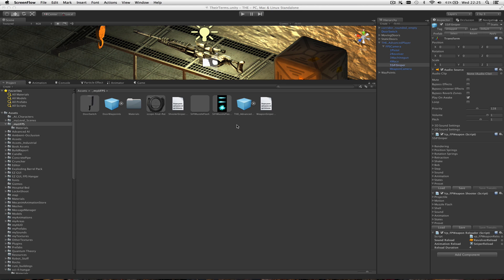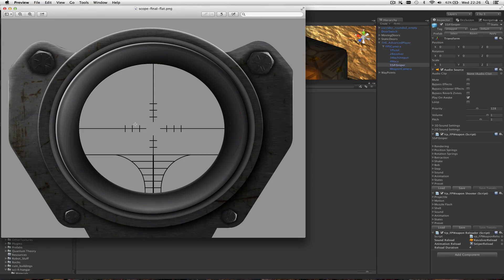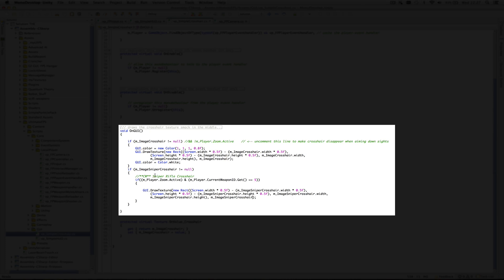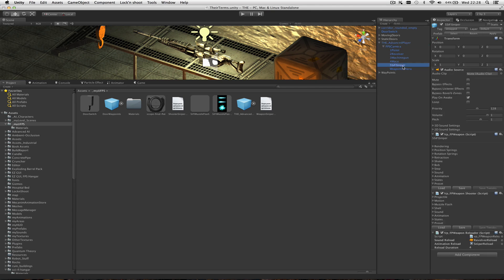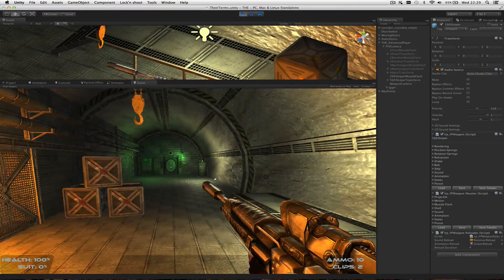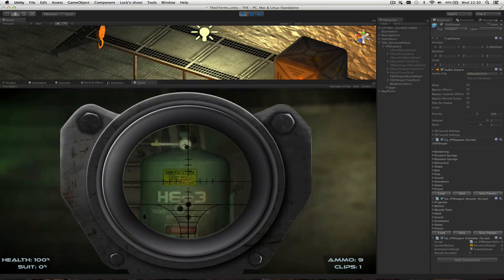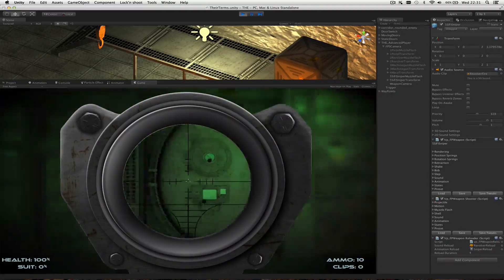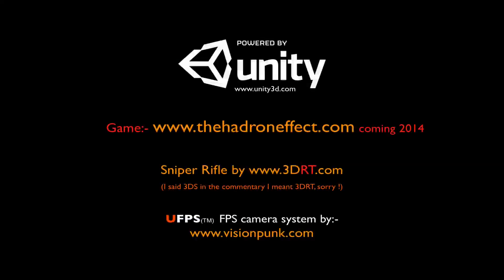Sniper Rifle in Unity using UFPS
A quick video showing my simple sniper scope implementation for my game thehadroneffect. I'm using Unity as the game engine and UFPS from visionpunk for the FPS camera.